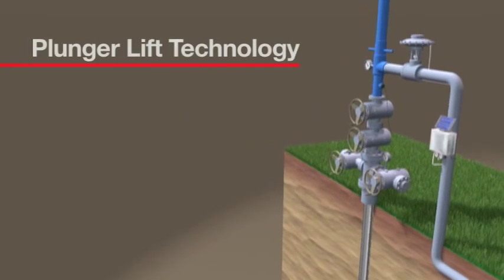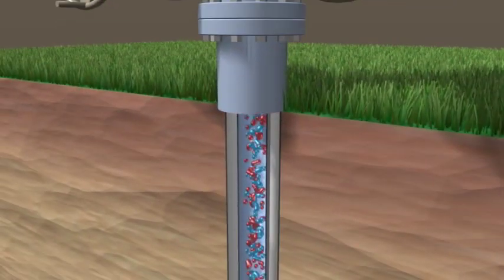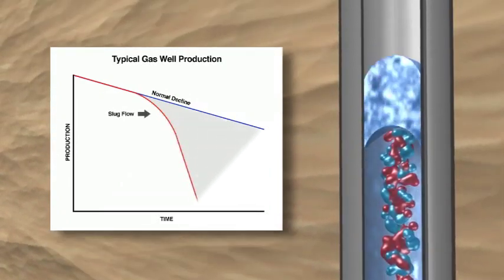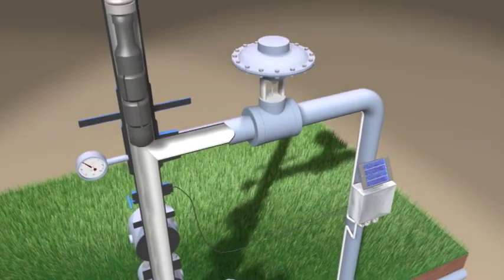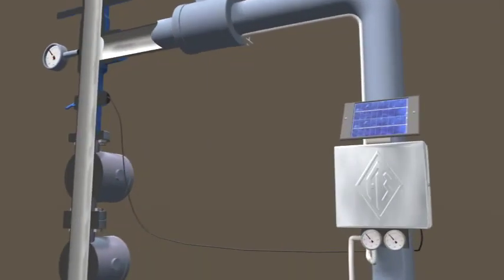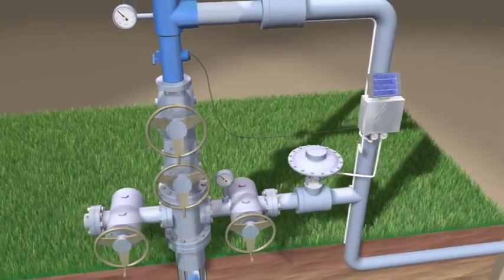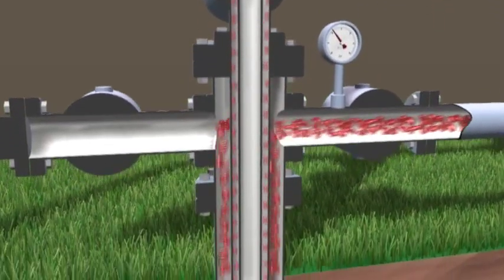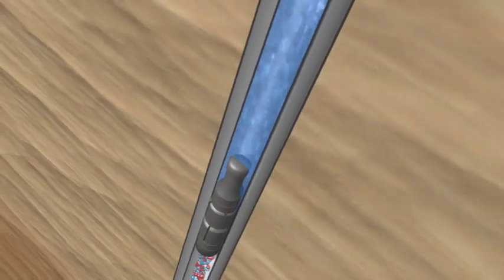Ferguson Beauregard - Plunger-Lift Technology Overview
- Ferguson Beauregard innovative plunger-lift technology works to reverse declining trends in your oil and gas wells. Plunger-lift optimization can increase the life of profitable wells and turn problem wells toward economic depletion.